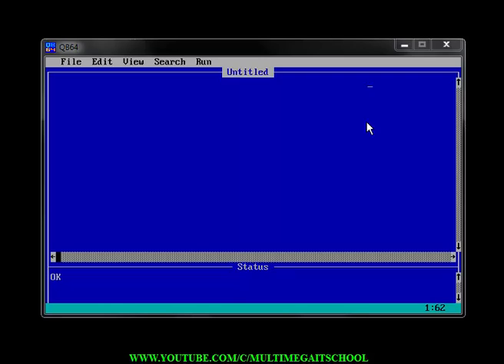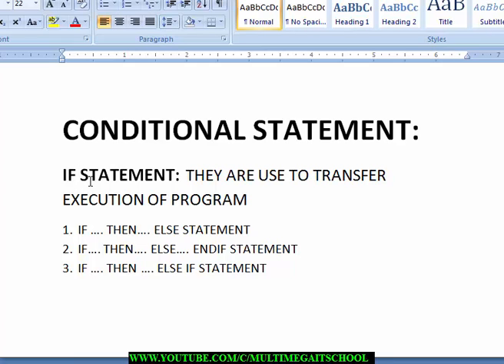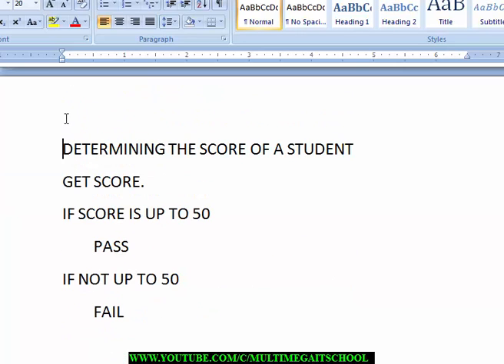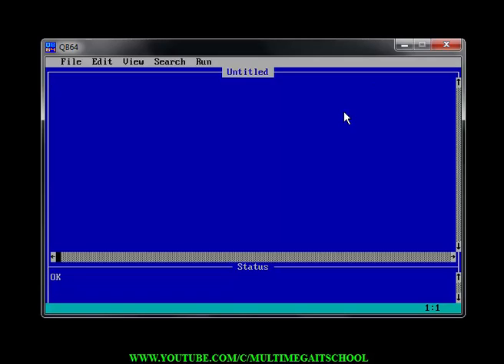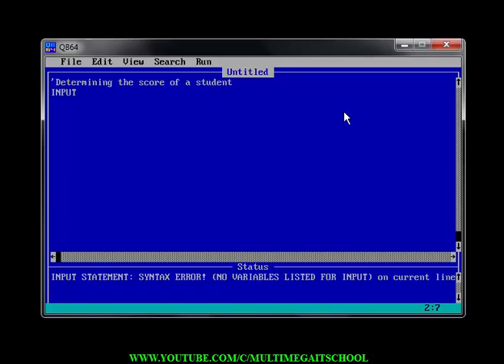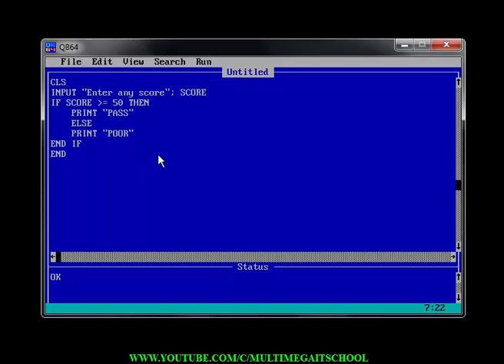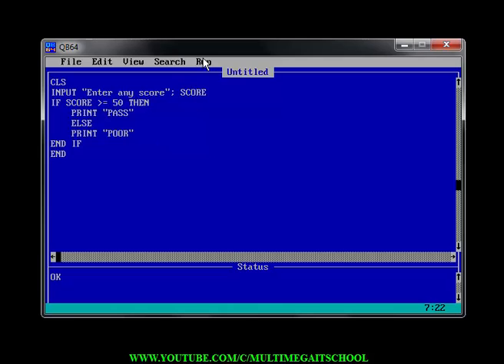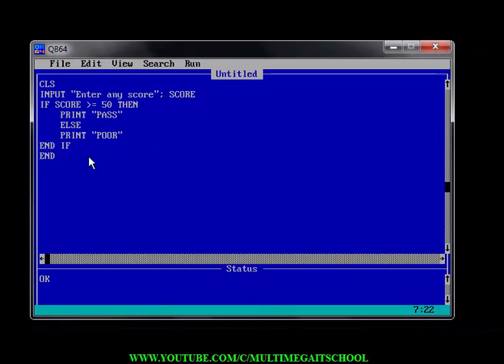QBASIC Programming Tutorial - 11 - IF Statement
Microsoft Basic for beginners